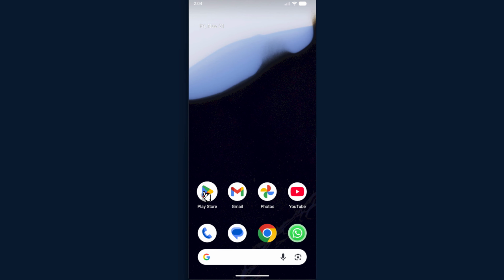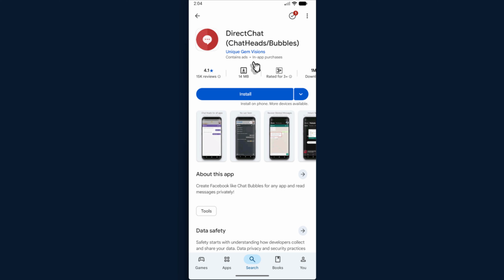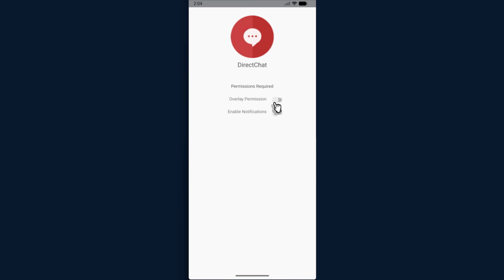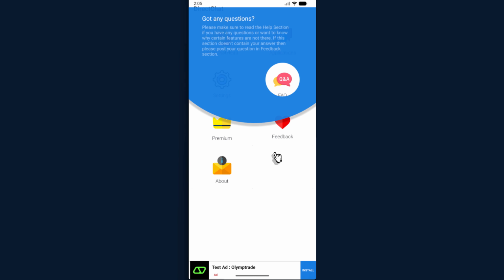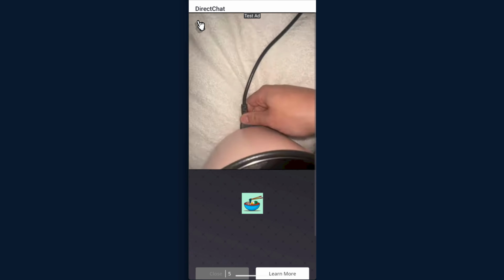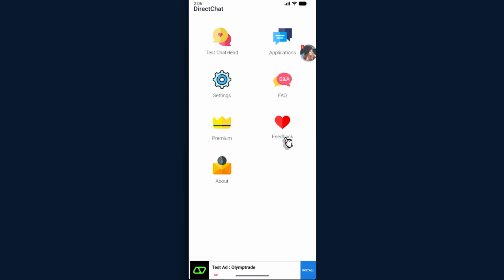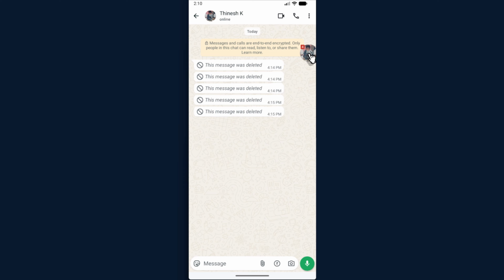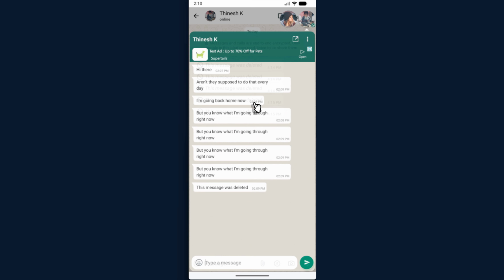How to See Deleted WhatsApp Messages on Any Phone (2025) | Recover Deleted Chats Easily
In this video, you will learn how to see deleted WhatsApp messages on any Android or iPhone in 2025. This easy and safe method helps you check deleted messages, chats, and notifications even if the sender removed them from the conversation. No root, no complicated tools—just follow the simple steps shown in the video. Perfect for users who want to recover deleted messages, read unsent chat history, or monitor important conversations without losing data. Works on all phones!

00:00 Preview
00:21 How To
01:59 Results